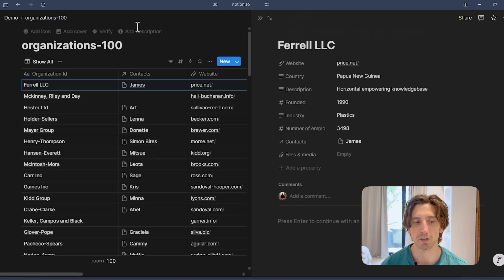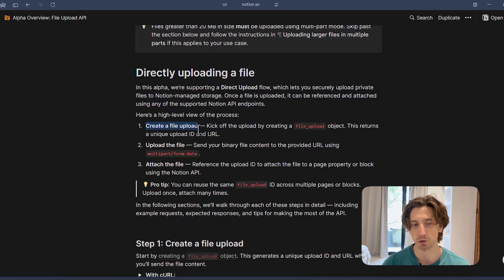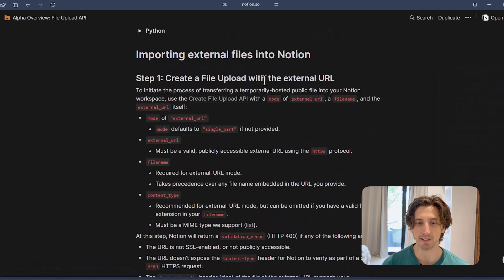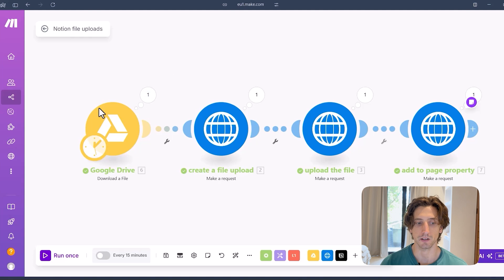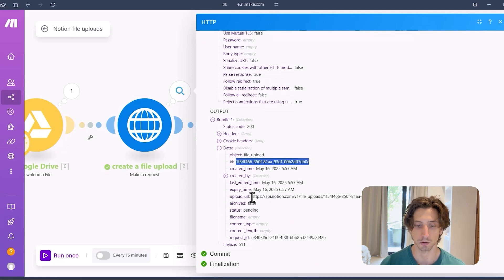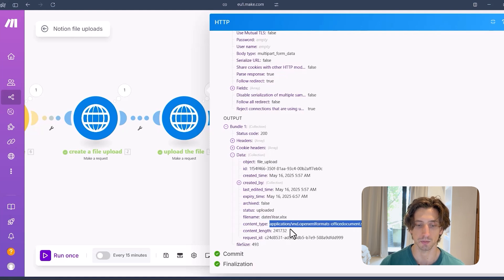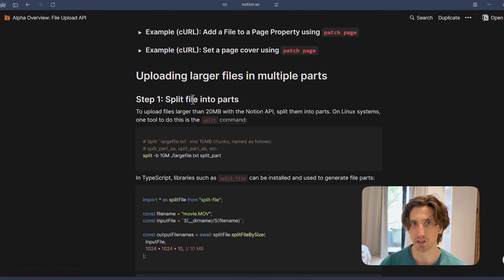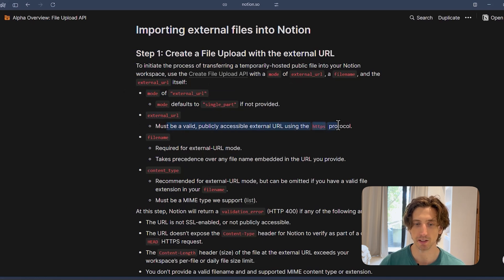How to upload files to Notion via the Notion API - make.com demo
TIMESTAMPS
0:00 Introduction & demo
1:14 Three-step process
3:04 Direct file upload walkthrough
7:40 Multi-part uploads (files greater than 20MB)
8:29 Indirect upload (from public file URL)
9:29 Conclusion